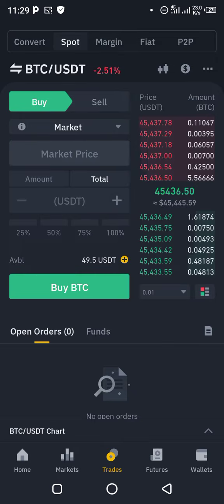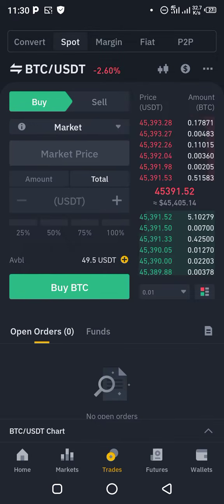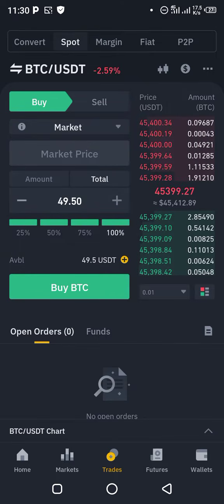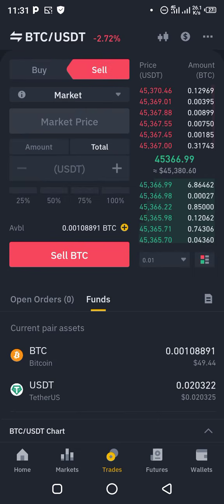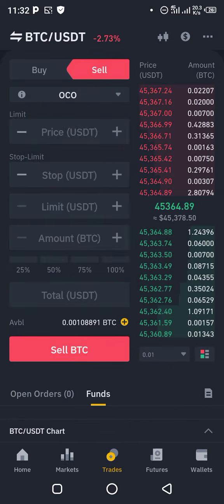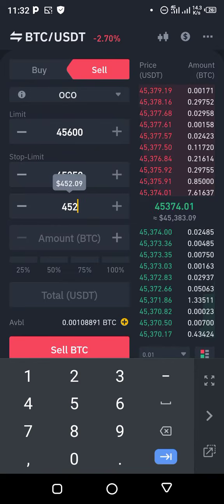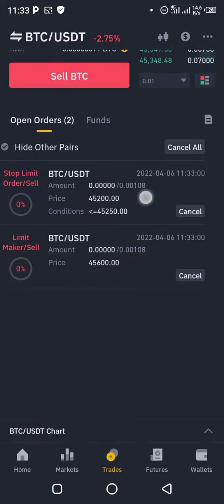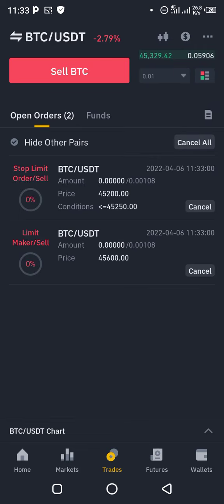Binance Spot Trading | OCO Order Tutorial | Stop Loss & Take Profit